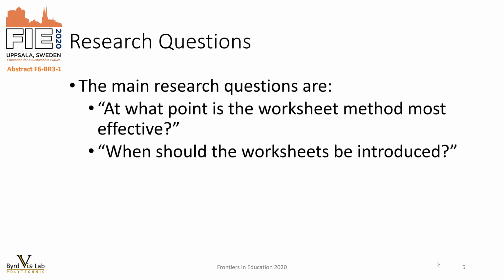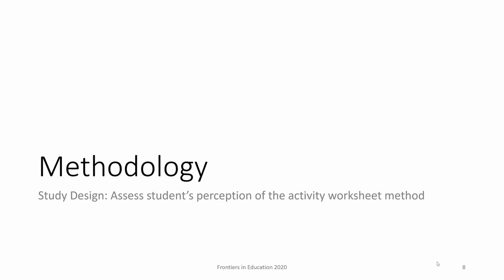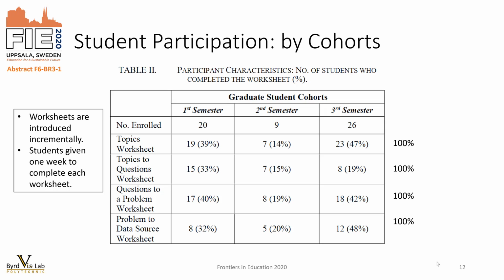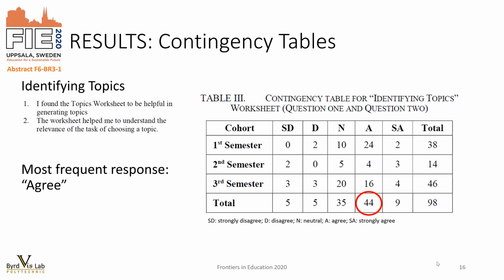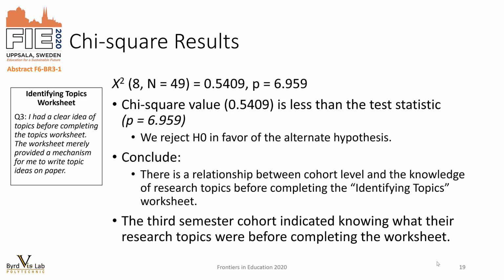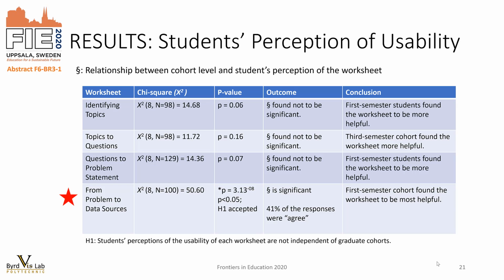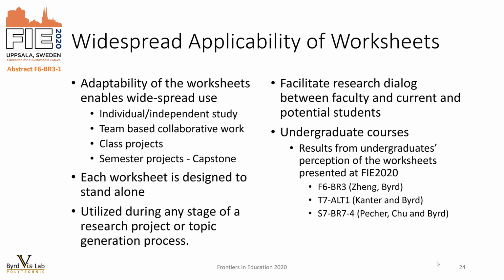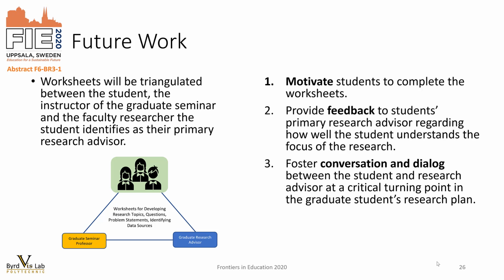F6 BR3 1 ByrdCamba FIE2020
FIE 2020 Presentation: A Worksheet Method for Developing Research Questions: An Examination of Three Graduate Student Cohorts